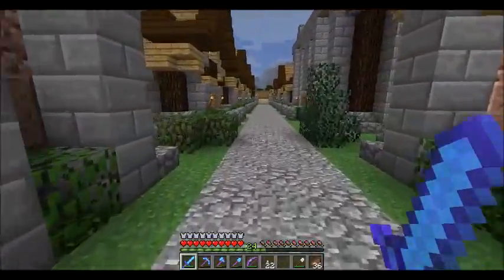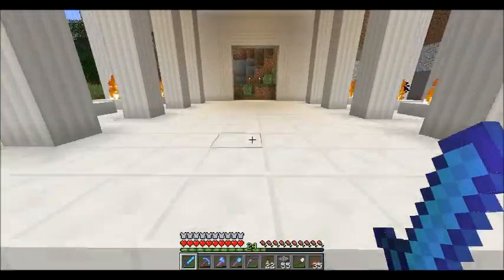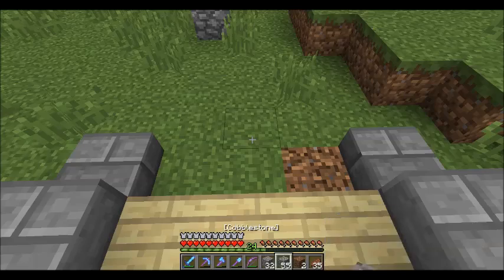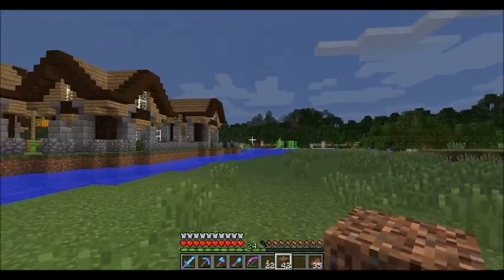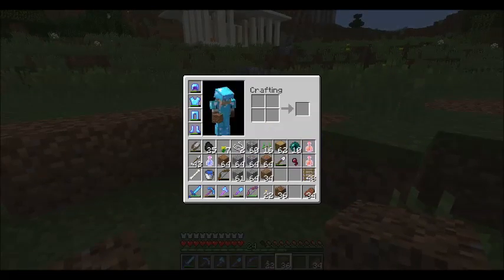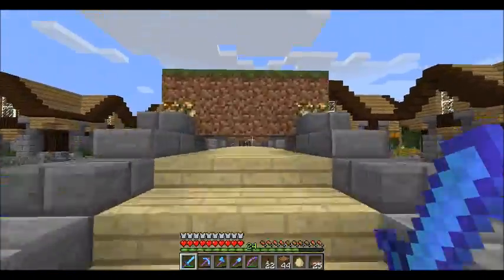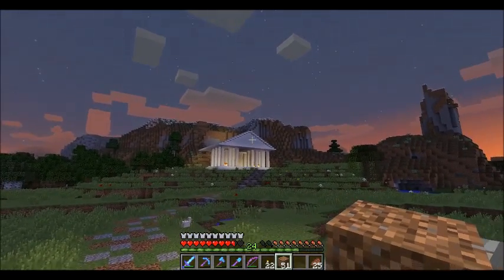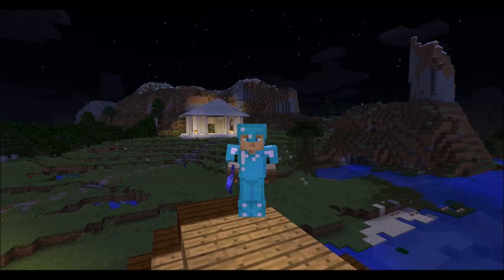Minecraft E24 - The Long Road Ahead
It's been a while since we've worked on something on camera together so I thought we could work on the road to the necropolis. You guys will get to watch my thought process in action (you've been warned!).

Intro composed/created/made awesome by the multi-talented Grenoir. You can show her a little love